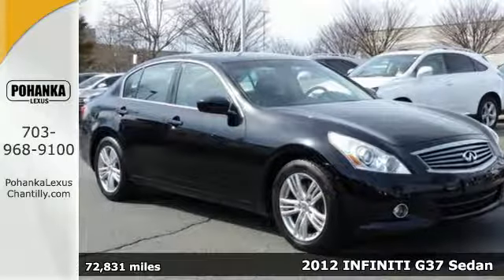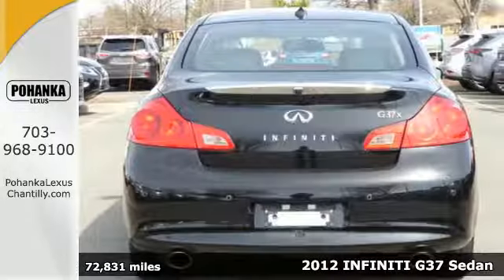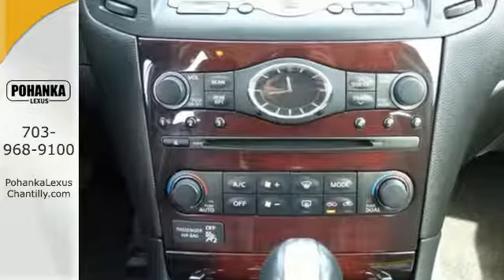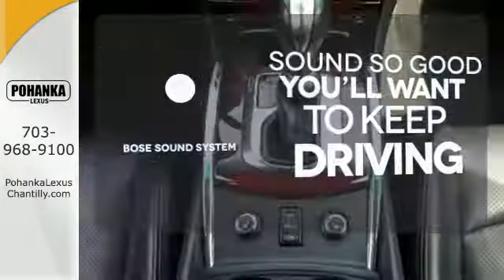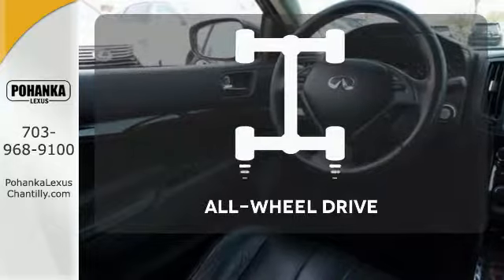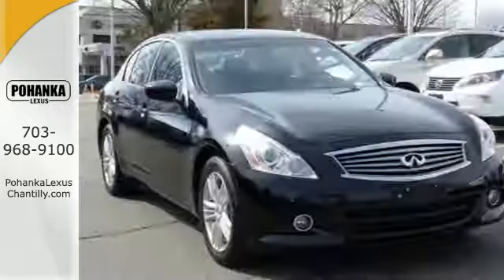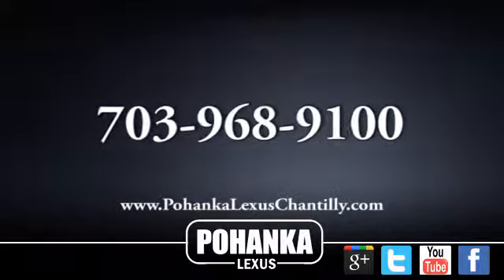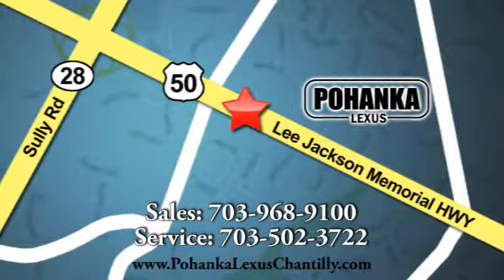Used 2012 INFINITI G37 Sedan Chantilly Dale City VA DC, MD NXJ253531A - SOLD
Year: 2012
Make: INFINITI
Model: G37 Sedan
Trim: 4dr x AWD
Engine: 3.7 L V6 Cyl.
Transmission: Automatic
Color: Black Obsidian
Interior: Graphite
Mileage: 72831
Stock #: NXJ253531A
VIN: JN1CV6AR6CM973947

Address:
13909 Lee Jackson Memorial Hwy